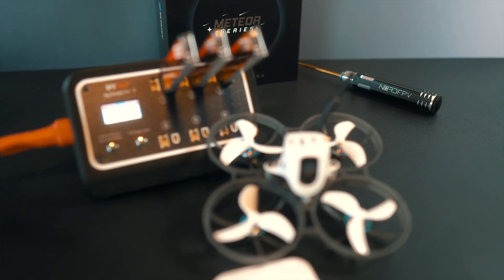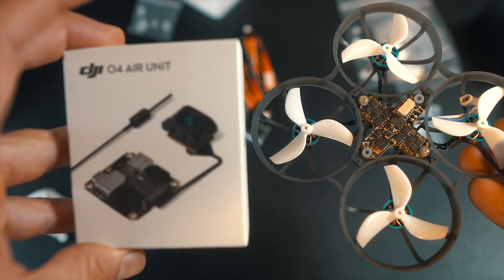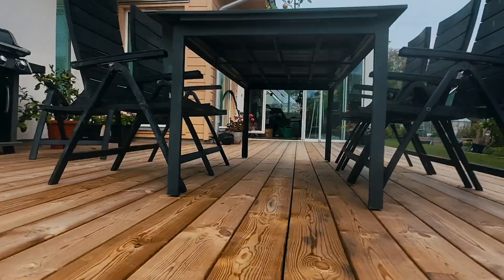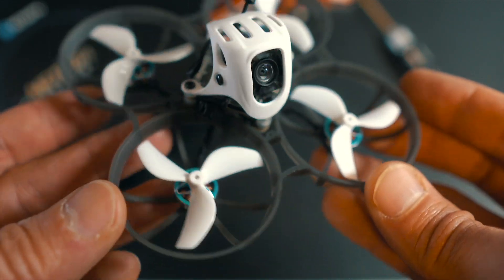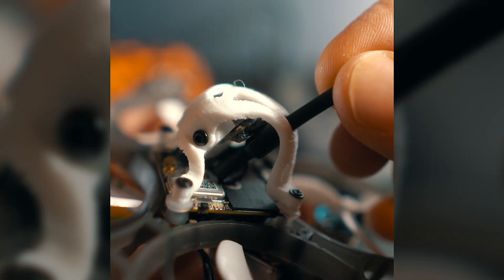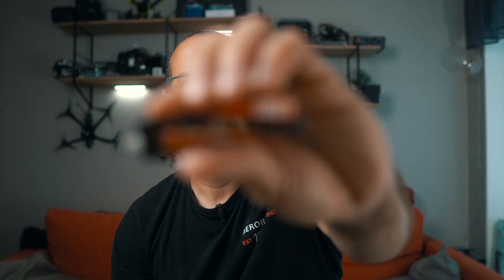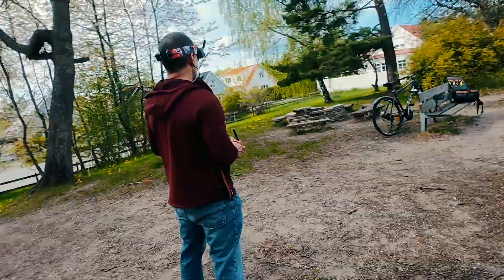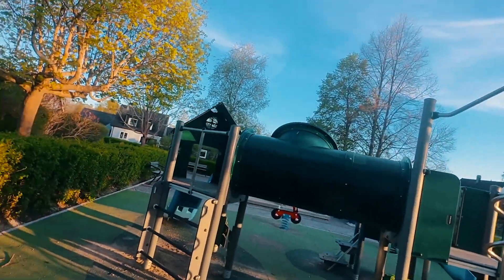Fixing the Jello on the Meteor75 O4 + Review of DJI O4 Lite on a Tinywhoop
The BetaFPV Meteor75 O4 is one of the first tinywhoops with DJI’s new O4 Lite VTX, but right out of the box, it suffers from nasty jello and a weird field of view. In this video, I walk you through how I installed the O4 Lite on the Meteor75, the key fixes I applied, and how I completely removed the jello.

This isn’t just a how-to — it’s also a flight review of what it’s like to fly a heavier 80mm DJI tinywhoop compared to my usual analog 65mm builds.